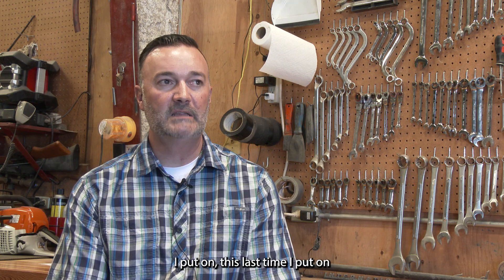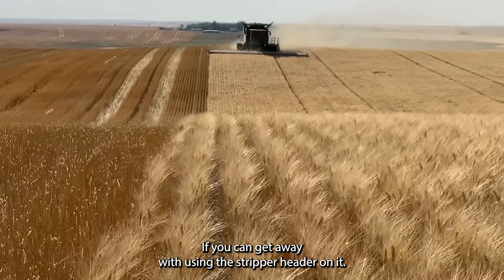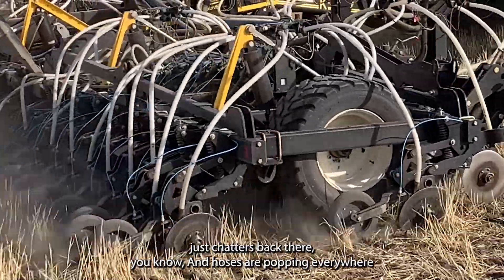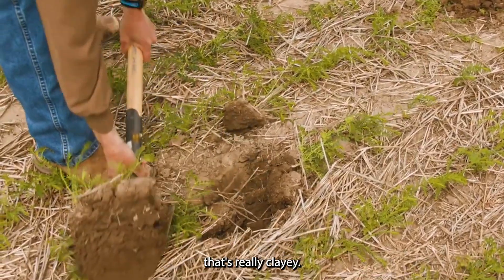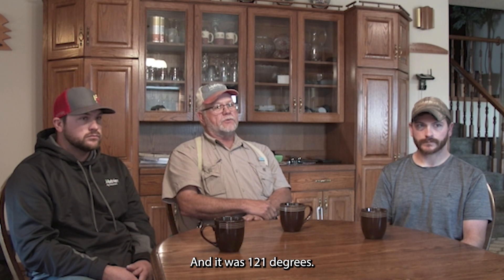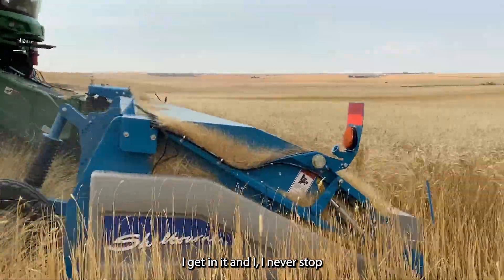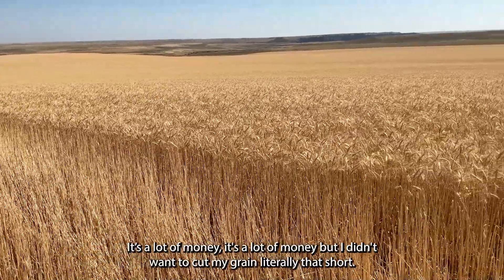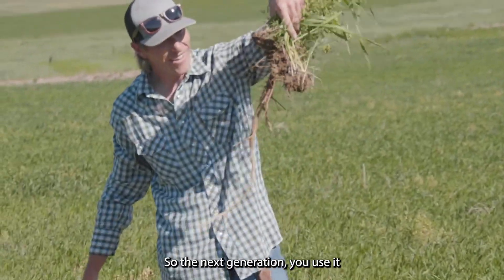Making the Switch: Adopting a Stripper Header and Disc Drill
Hear from multiple producers as to why they made the switch and adopted a stripper header and disc drill for harvesting and seeding on their land. The benefits range from maintenance, soil health, ground temperature, and time!

to learn more about Soil Health in Montana!